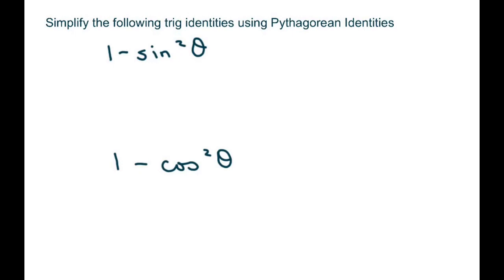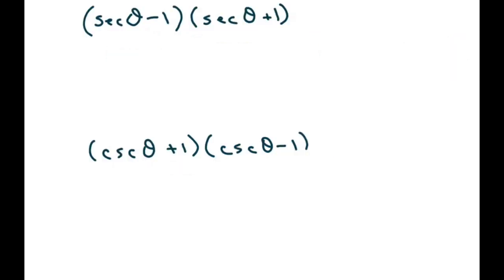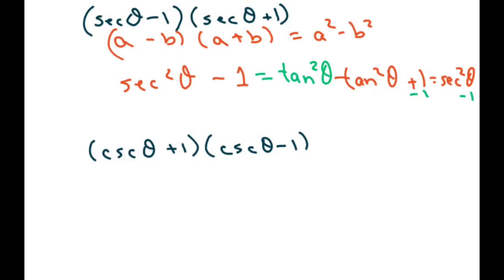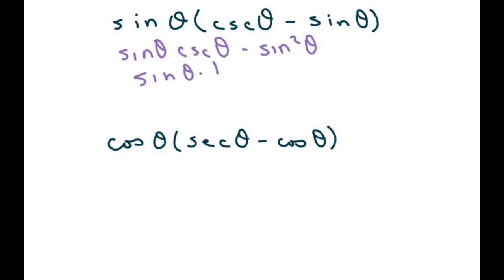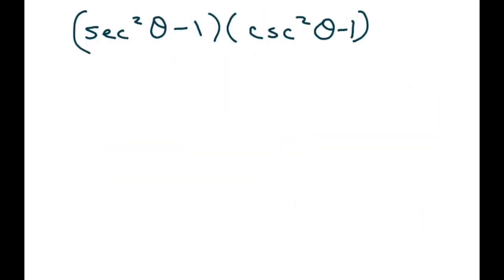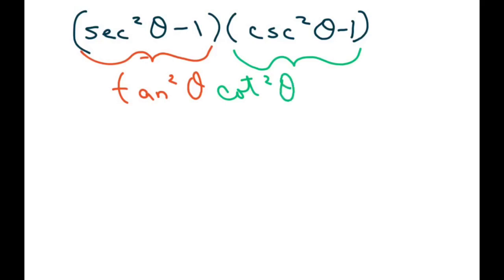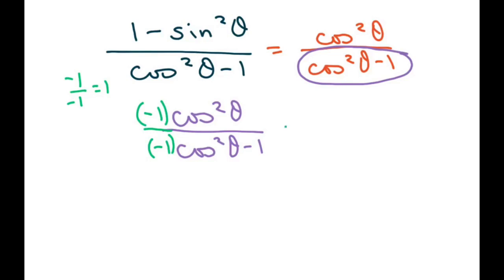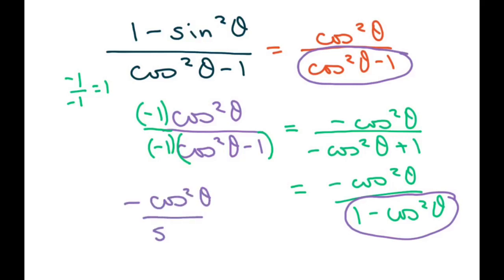Simplify Trigonometric Expressions Using Pythagorean Identities. Part 1